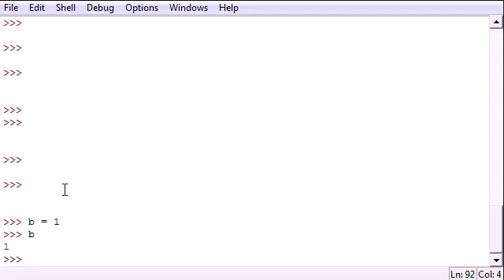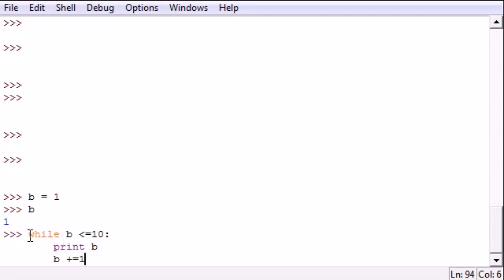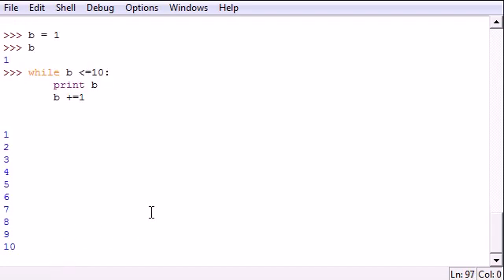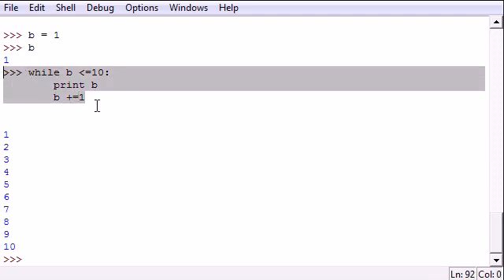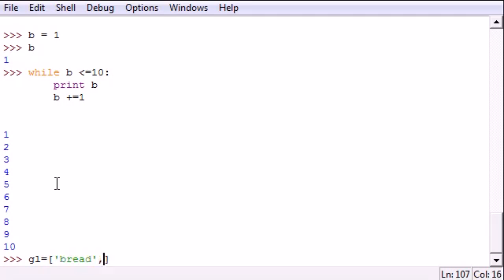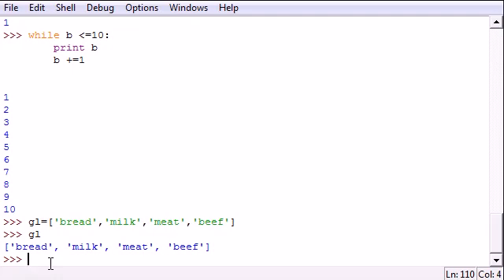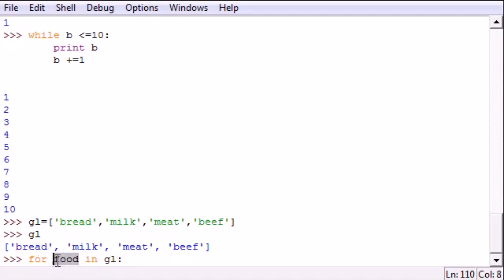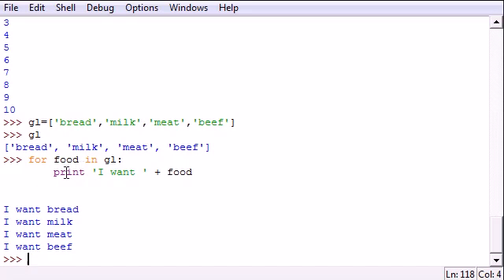Python Programming Tutorial – 25 – For and While Loops